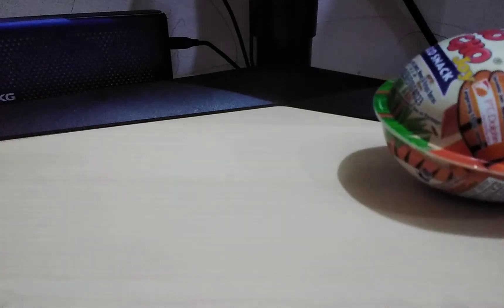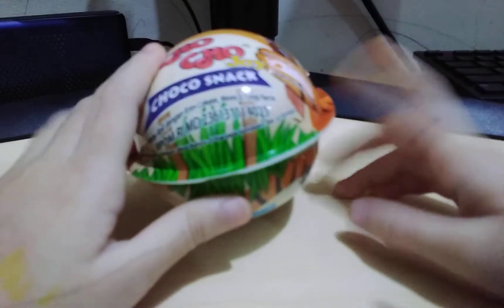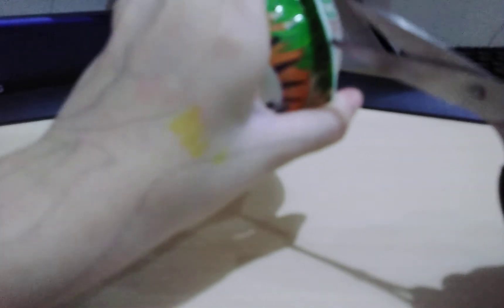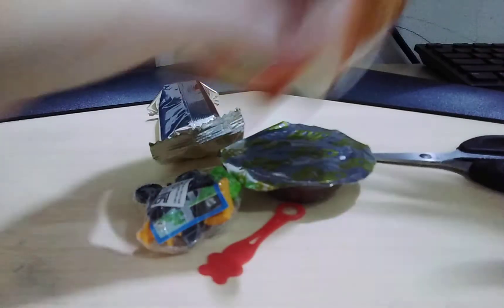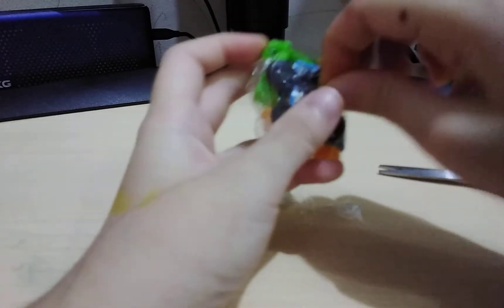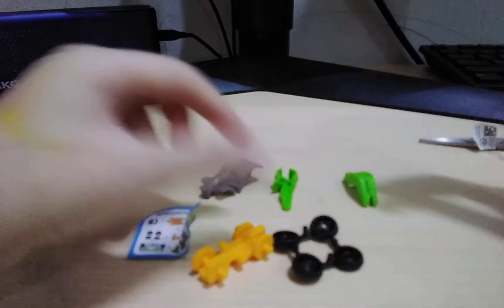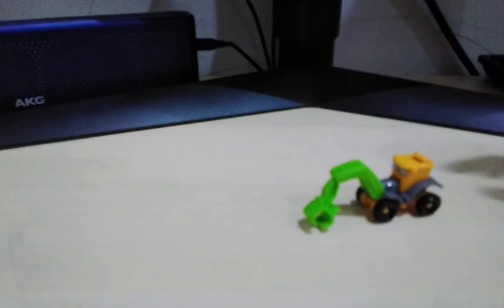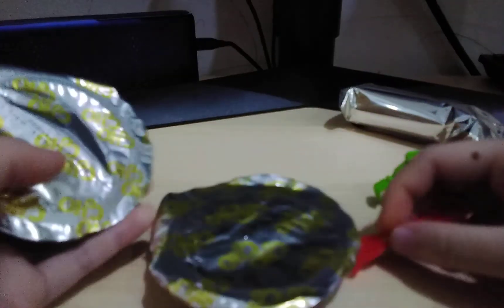giant kinder joy